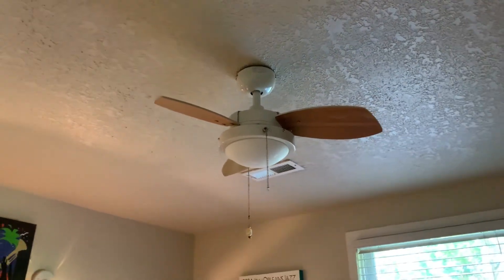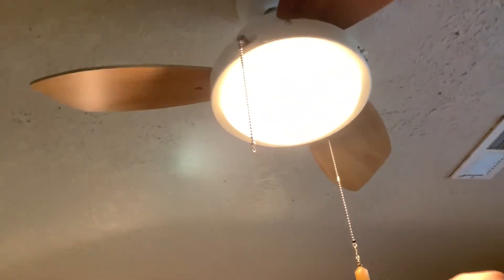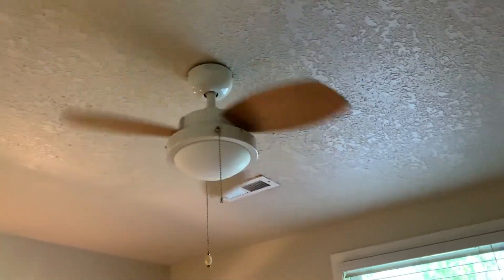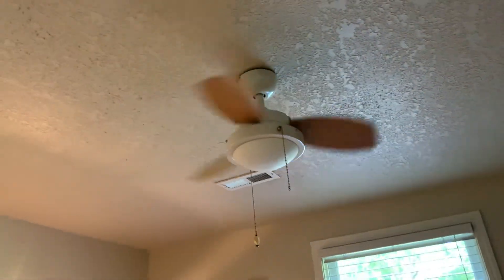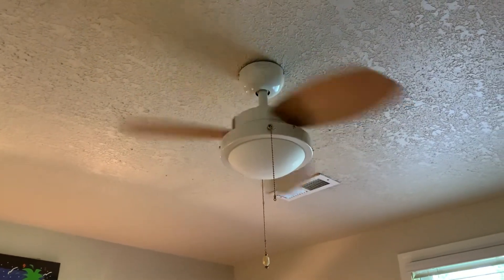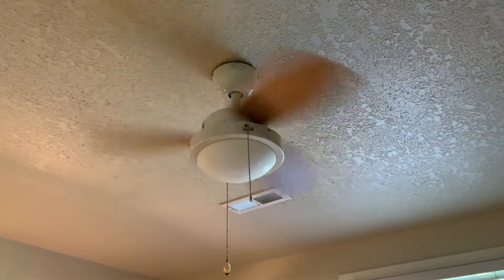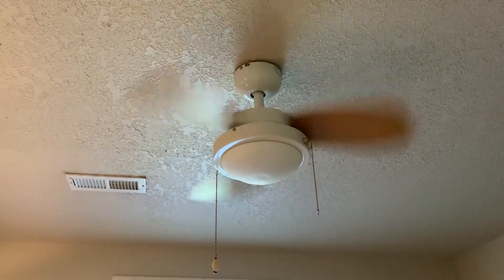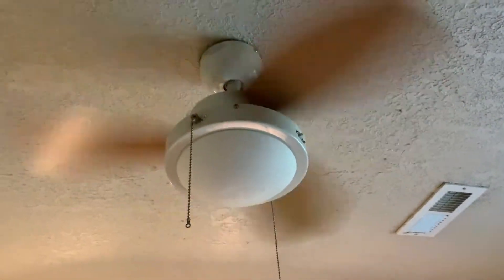30" Westinghouse Wengue Ceiling Fan (1080p HD 60fps Remake)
Installed in the downstairs guest bedroom at my nephew's old house. Link to the original video of this fan